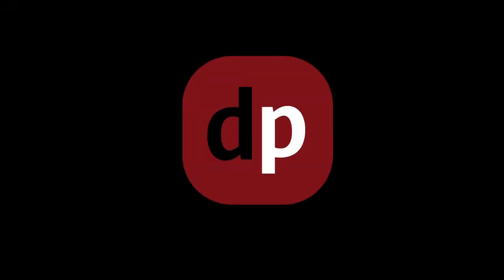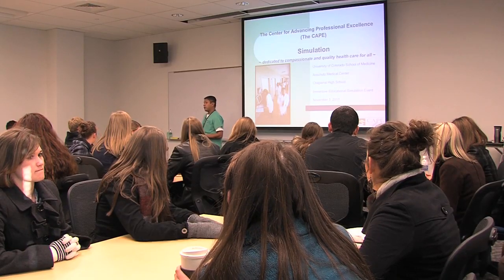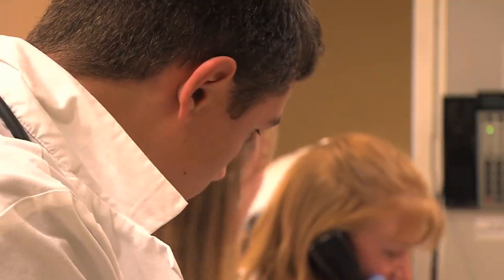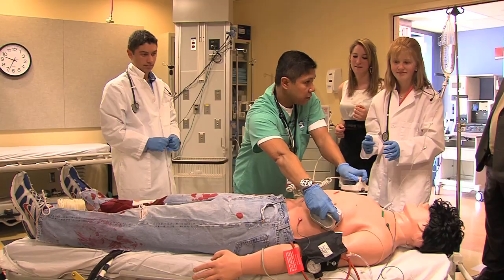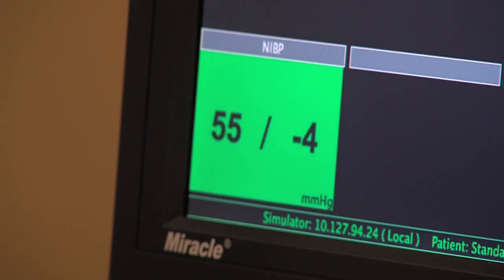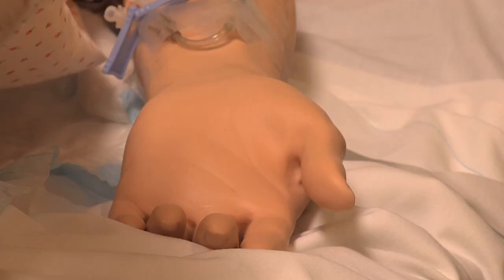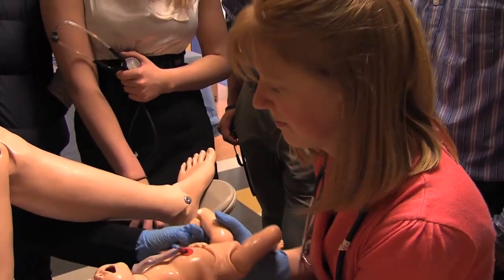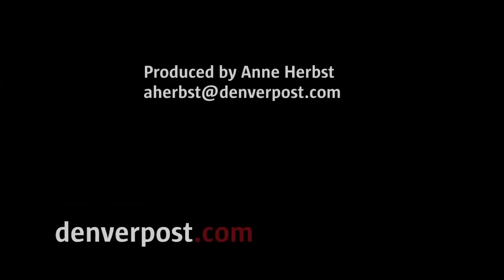Students deliver fake baby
Not many high school students get a chance to help deliver a baby. And not many want to–except for a group of students from Chaparral High School in Parker.

“It’s like one of the coolest field trips I’ve ever done,” said Cameron Cowell, a senior at Chaparral.
The students visited the Center for Advancing Professional Excellence (CAPE) at the University of Colorado School of Medicine, Nov. 3, 2011. The CAPE specializes in educating medical students and professionals using a variety of methods. One method is the use of simulators like Noelle, which is a mannequin that is able to deliver a mannequin baby up to every 20 minutes.

“I just birthed a baby–delivered a baby,” said Katie Kade, a senior at Chaparral. “Most people have college then med school and they’re not prepared at all, but I feel l like I have a step above them now.”
Dr. Ted Clarke of COPIC, a medical liability insurance company that helped provide funding for the Chaparral High visit, said it’s fun to watch the students enjoy themselves. But it’s important too.

“COPIC’s mission is to improve the health care delivery system recognizing that it will improve the community that we live in,” said Clarke, the CEO of COPIC. “We want to maintain a system which brings the best and brightest to health care.”

The students in the class said this was a step in the right direction for their future medical careers.

“This has definitely been an experience,” Cowell said. “It’s given me some background knowledge of what everything is like–it’s helped me decide whether I want to go into medicine or not.

“I definitely do want to go into medicine after high school.”

Video by Anne Herbst